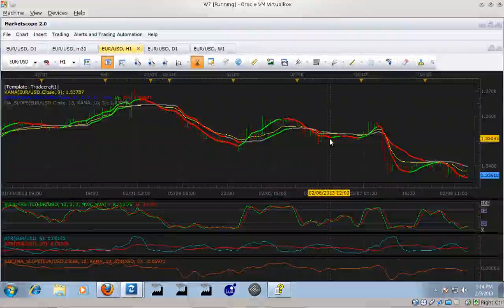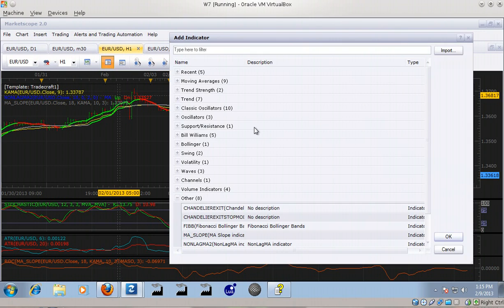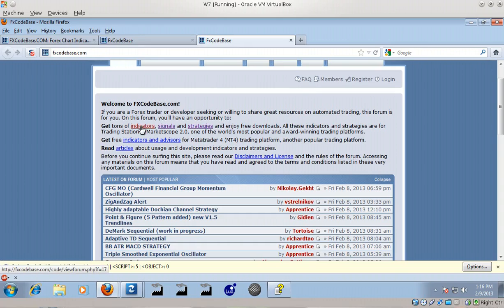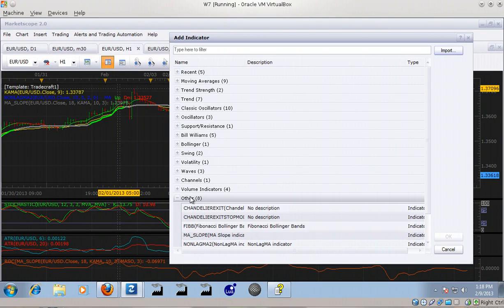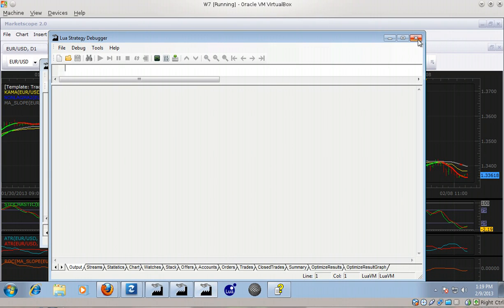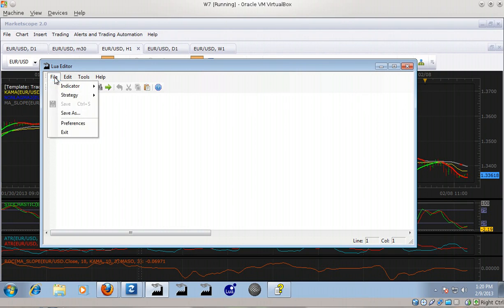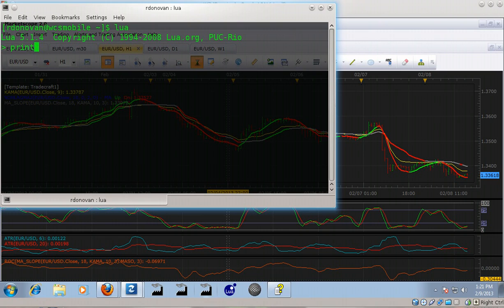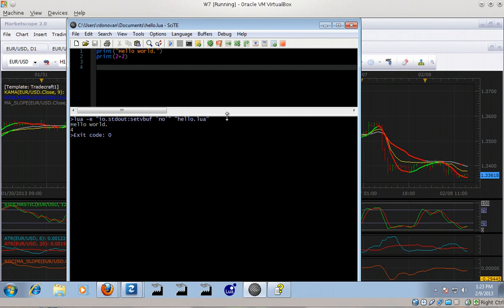Lua for FXCM: Introduction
For those using FXCM's Marketscope charting package. I am doing a series of videos on how to use Lua to create, backtest, and automate your own trading indicators, and strategies using the indicore SDK from fxcodebase.com